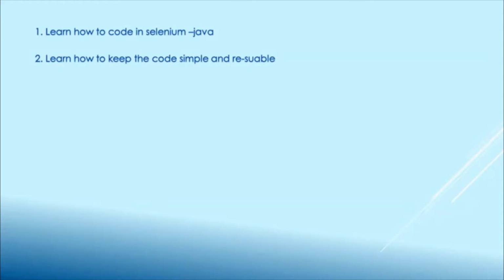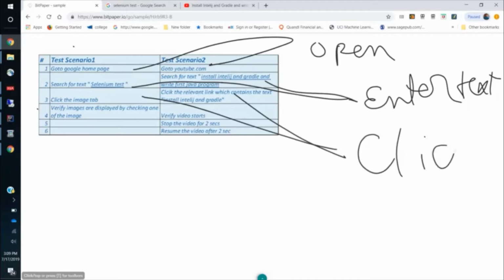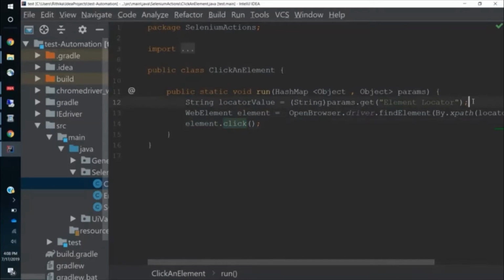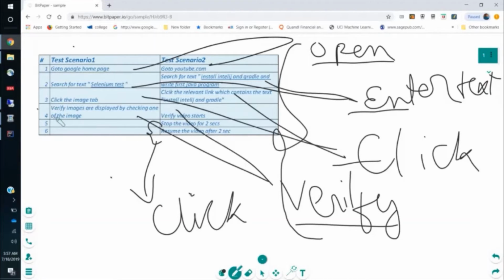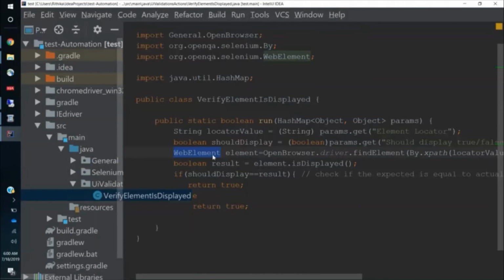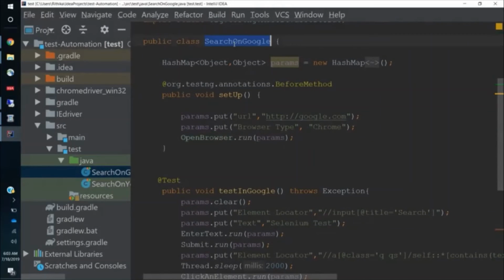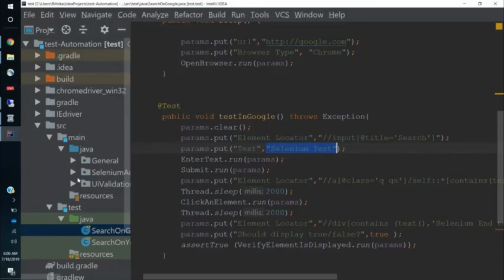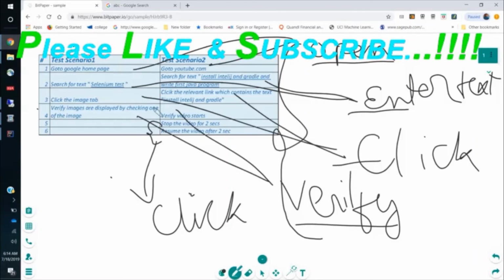Selenium testing tutorial for beginners | write test in selenium | code in java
this tutorial helps you in understanding how to write test in selenium by writing code in java. this tutorial explains you the java code and give practical example on how you can test with few lines of code.
How to write test in selenium